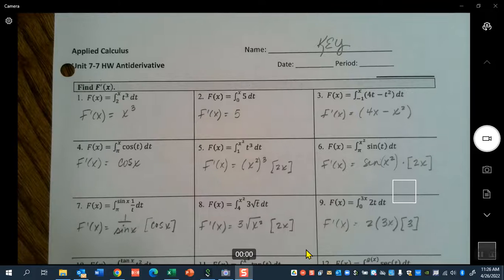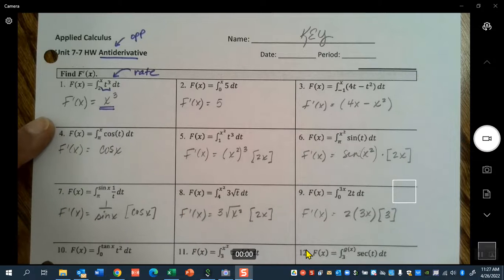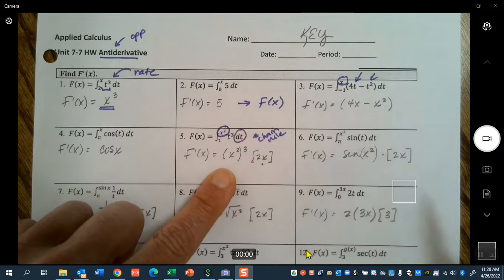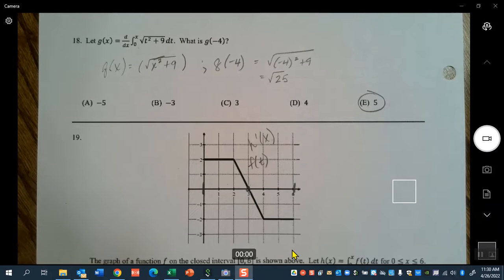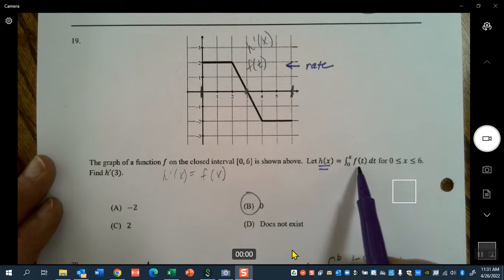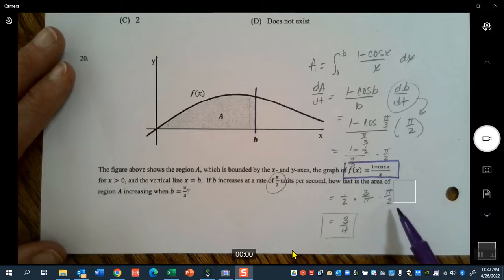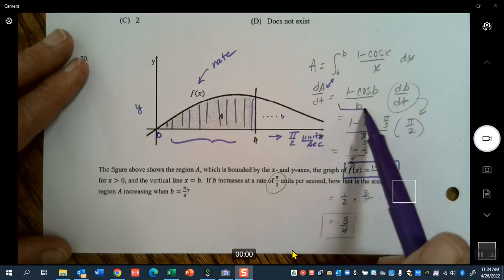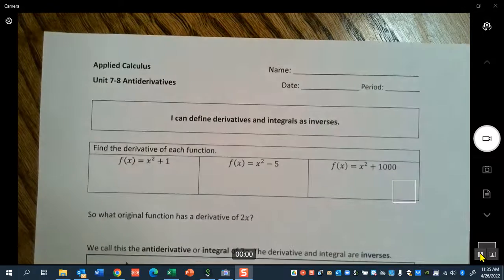AC 7 7 HW KEY 4 26 22